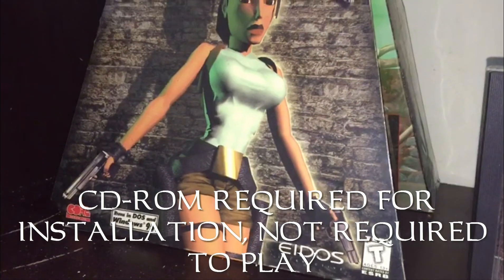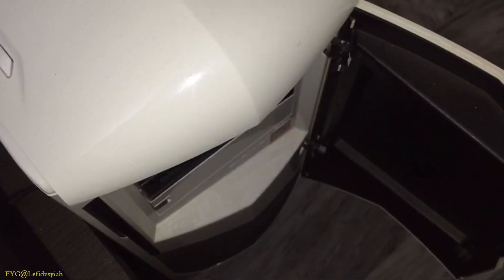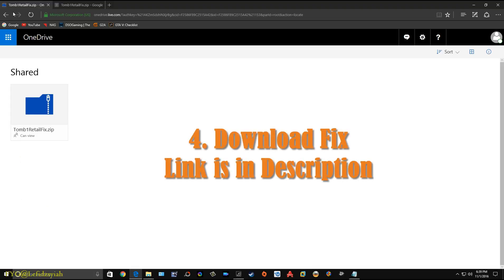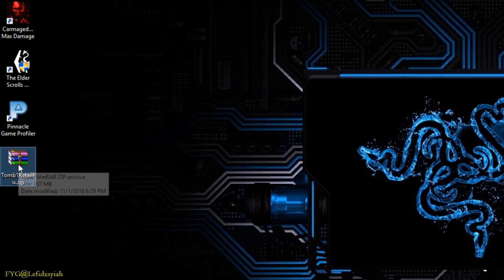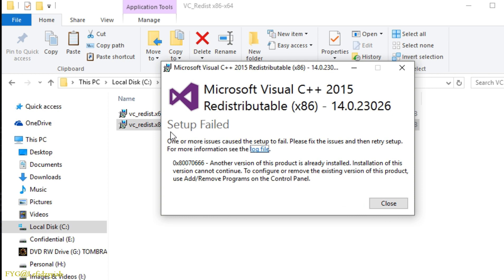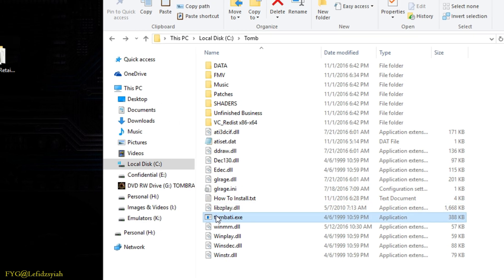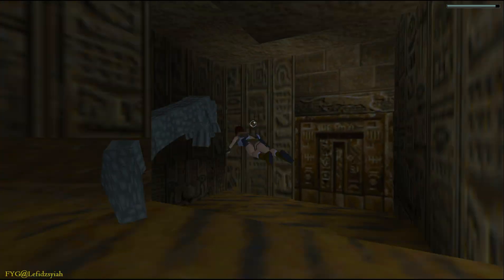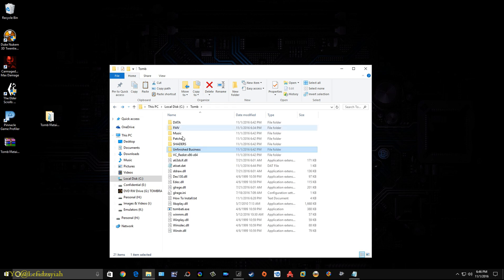Tomb Raider Fix (Retail) - Win 10 64bit, Windows version! No Dosbox!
Dosbox is not required for this fix. This fix will Run Tomb Raider on Windows environment in Directx. It's All in One Fix!

Link 1 - Tomb Raider Retail Fix File (One Drive)

Link 2 - Tomb Raider Retail Fix File (Google Drive)

1) Create Any folder on your PC and name it to whatever you wish.
2) Copy "Data" And "FMV" Folder from your CD Rom to the folder you just created
3) Download & Extract all the files in the Tomb1RetailFix.zip into the folder you just created replacing all files.
4) Install Both VC_Redistx64 & 86 found in "VC_Redist x86-x64" folder included in the fix.
   (If Both VC_Redist x86 & 64 installation Fails that means you are good to go)
5) Launch Tombati.exe to play
6) To launch Unfinished business,
   go to Main Directory and open folder "Unfinished Business" and click Tombub.exe to play.

For Your Classic Game Fixes, Kindly Request by Posting on My Facebook Page :)